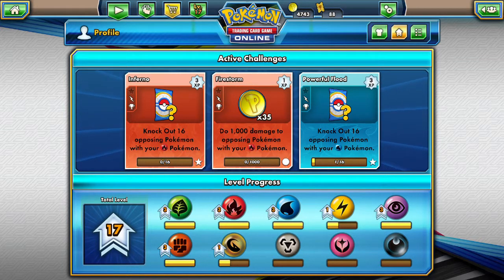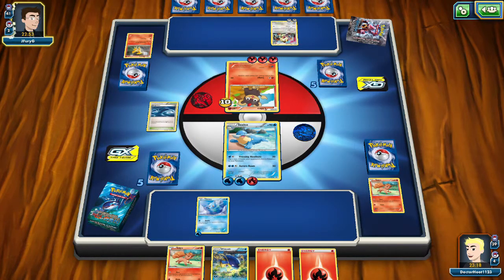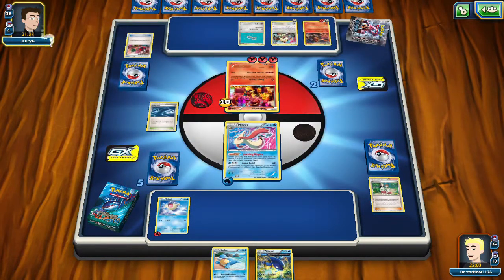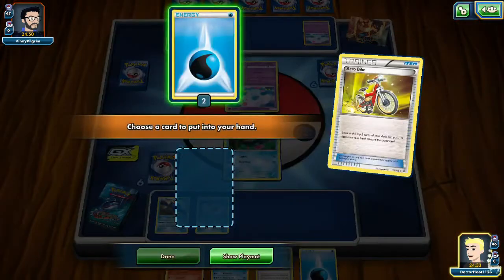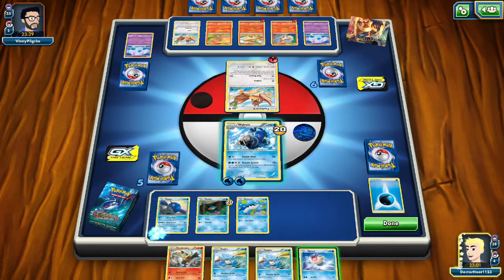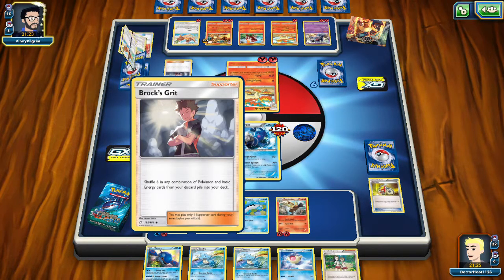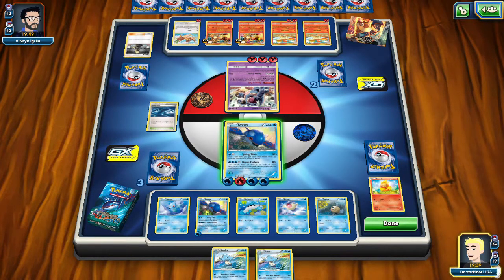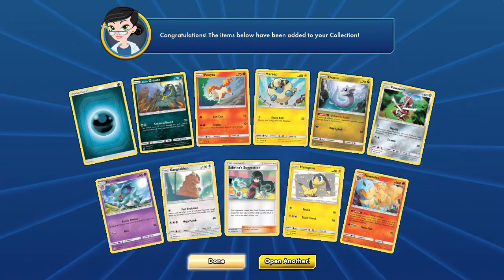“Ducks out of line”- VideoJunkie Plays Pokemon TCG Online Episode 88